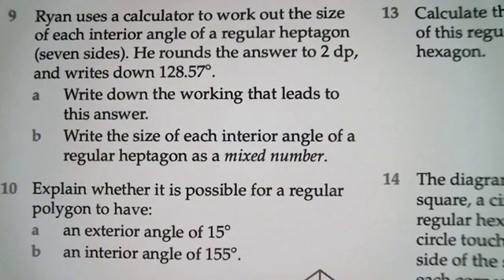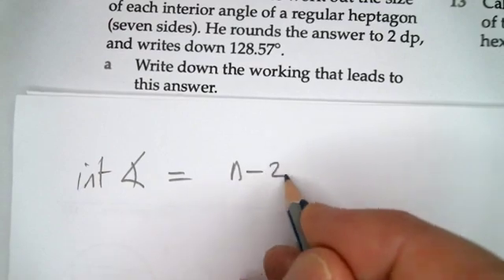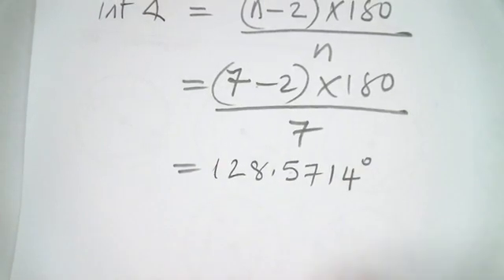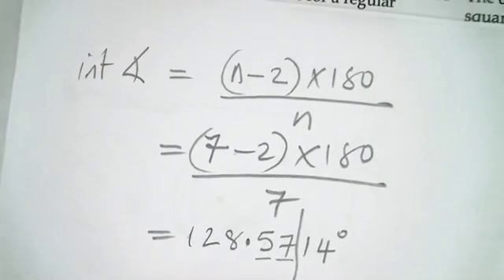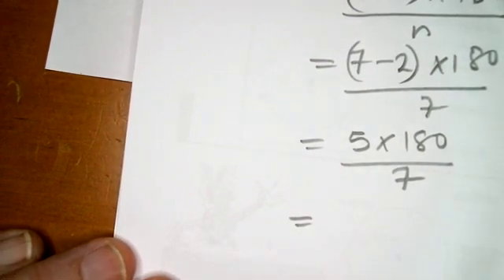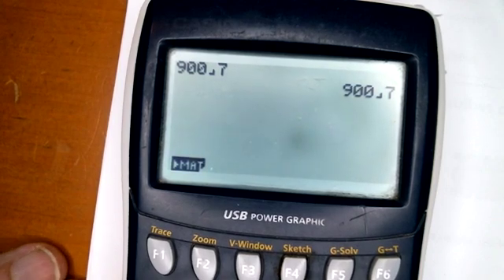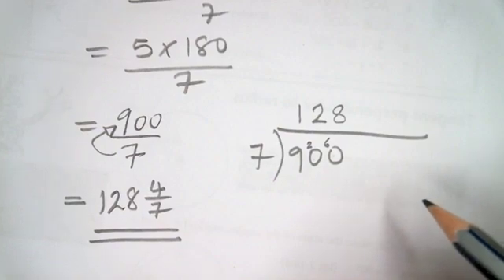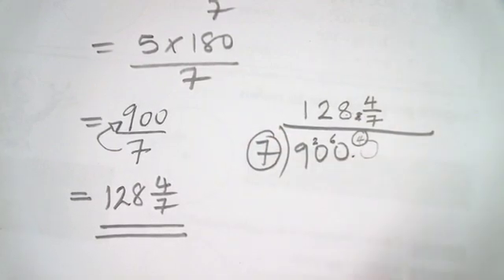Beta 19 04 Q9a and b